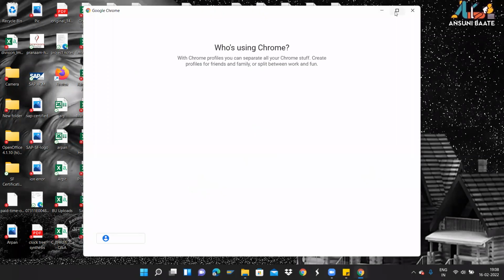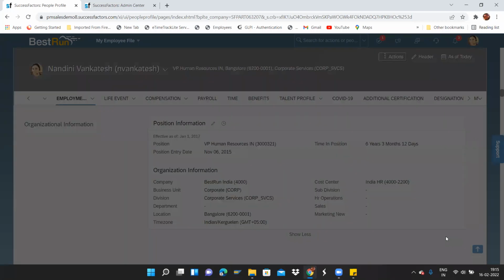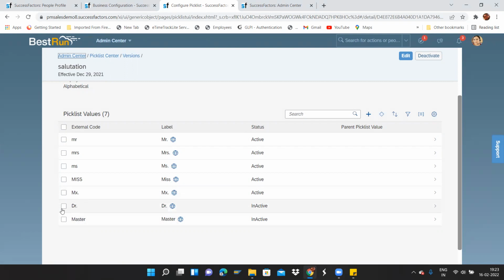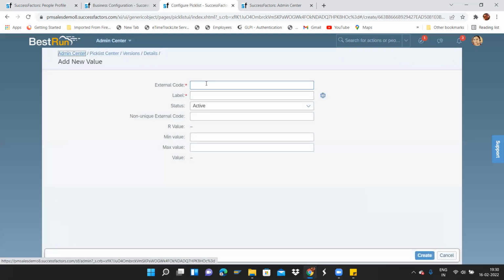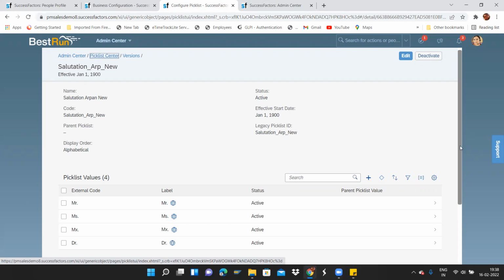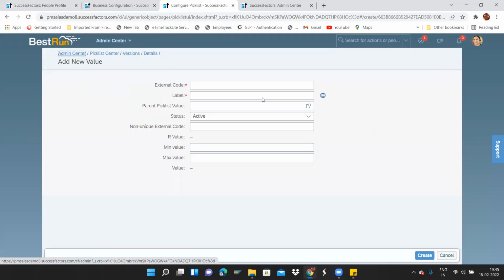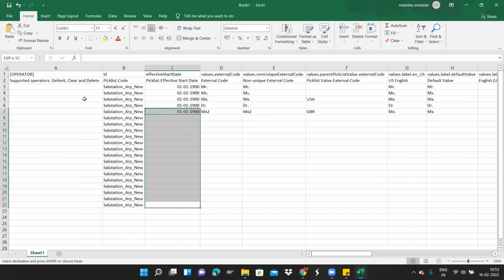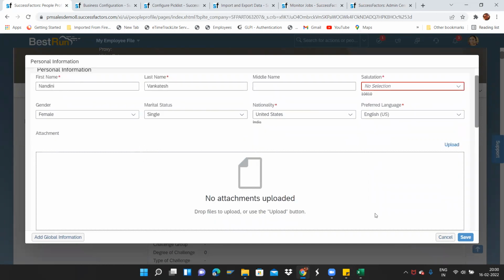D11 SAP SuccessFactors Employee Central Picklist Management